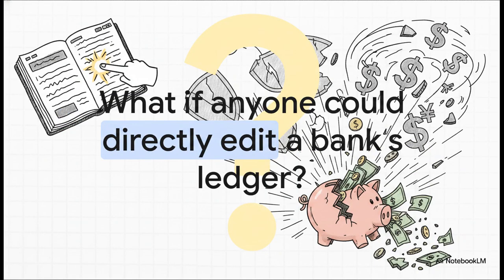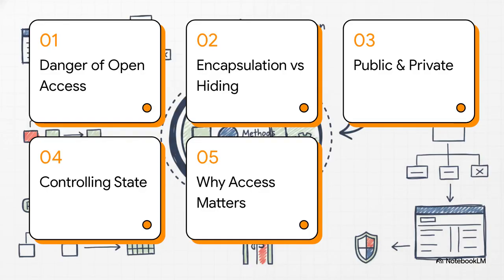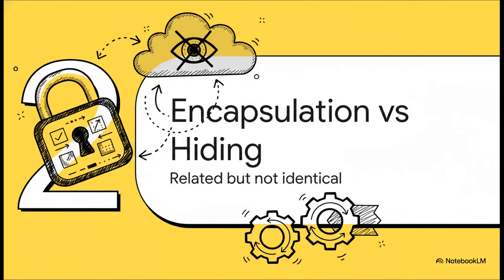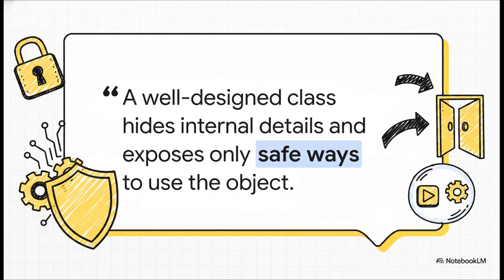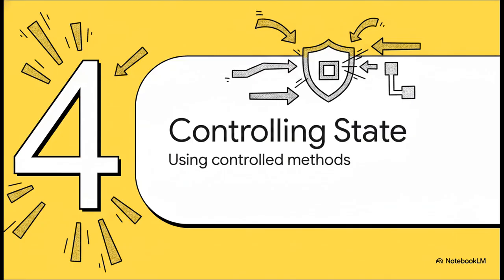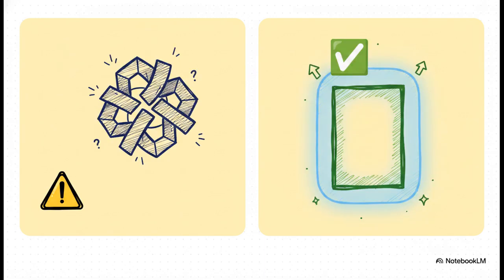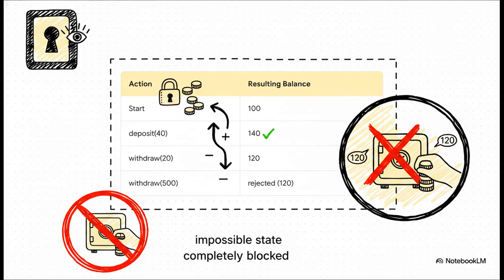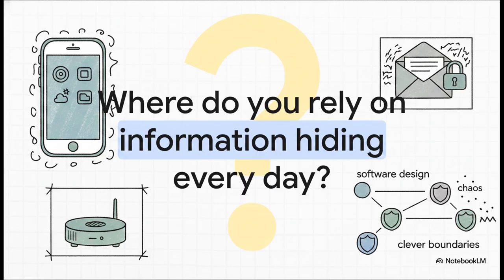B3.1.5 Explain and apply the concepts of encapsulation and information hiding in OOP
In this video, we will learn about B3.1.5: Encapsulation and Information Hiding in Object-Oriented Programming.

Encapsulation is an important OOP concept that keeps data and methods together inside a class. It helps protect an object’s data by controlling how it can be accessed or changed from outside the class.

This lesson explains the principles of encapsulation and information hiding. You will learn how programmers use access modifiers such as private and public to control access to class members, including attributes and methods.

We will also discuss why limiting access is important. By hiding sensitive data and only allowing controlled access through methods, programmers can maintain the integrity, security, and reliability of an object’s state.

By the end of this video, you should be able to explain encapsulation and information hiding, apply access modifiers correctly, and describe how they help protect data in an object-oriented program.

Topics covered:

What encapsulation means
What information hiding means
Controlling access to class members
Protecting object data
Maintaining object state
Data integrity and security in OOP

Main Focus: Applying Encapsulation and Information Hiding in Object-Oriented Programming